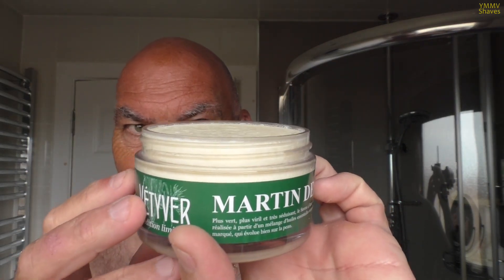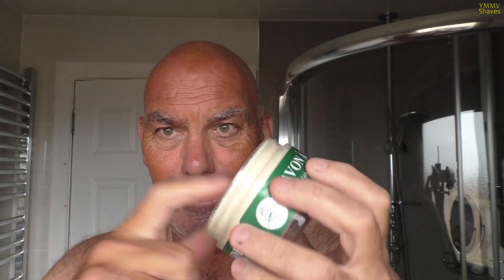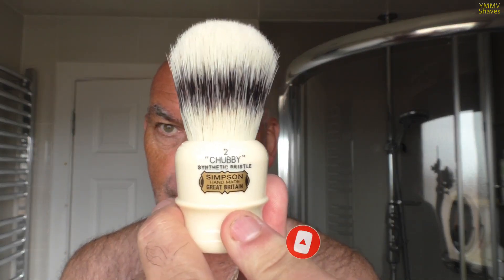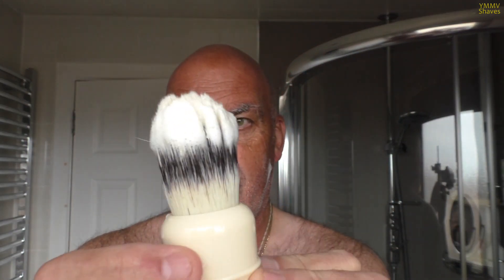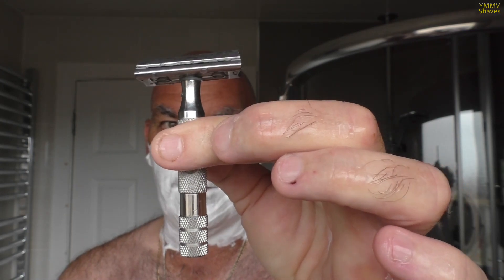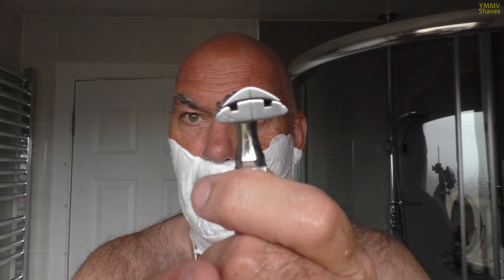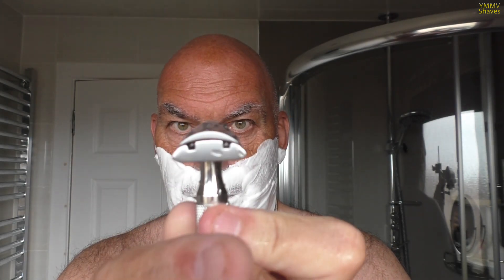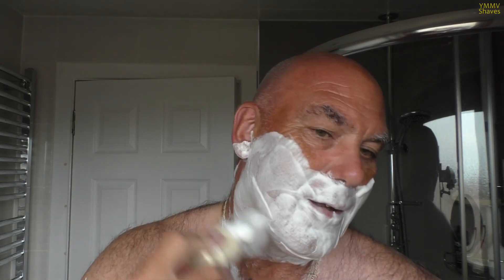Martin De Candre Vetiver, Ikon 102 [#199]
Soap: Martin De Candre Vetiver
Brush: Simpsons Chubby 2 Synthetic
Razor: Ikon 102 Slant on an Ikon Bulldog handle
Blade: BIC Chrome Platinum (3)
Post: Boots Cucumber Facial Toner, Boots Cucumber Moisturiser

YMMV Shaves on Telegram - feel free to pop on over and post SOTD's and have a chat